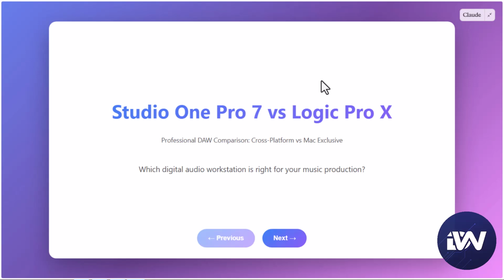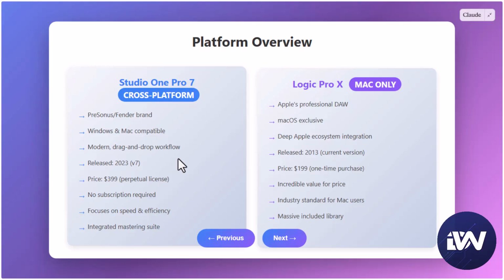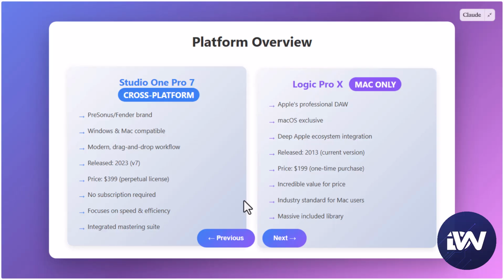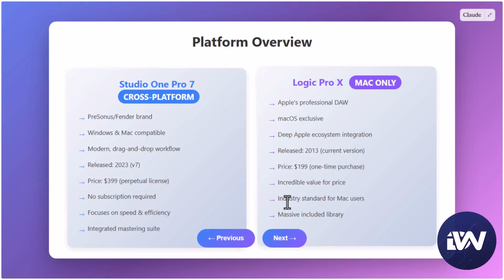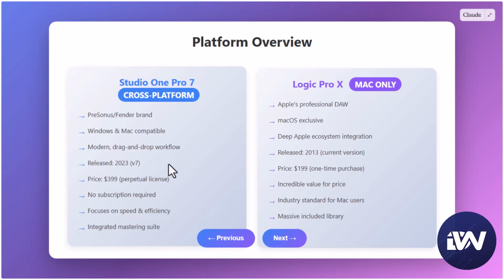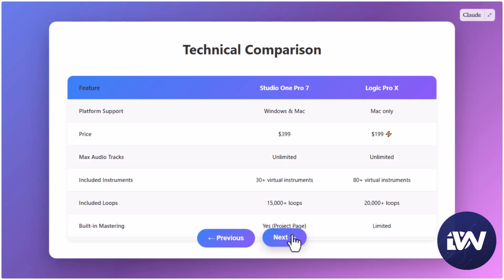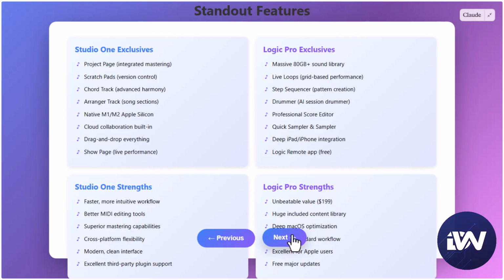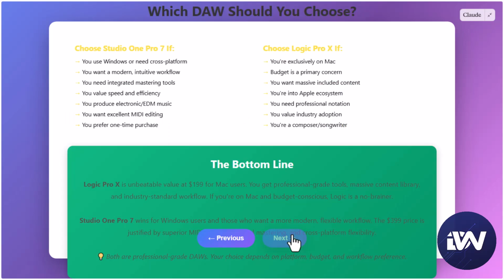Studio One Pro 7 VS Logic Pro X | which is better? (Full Guide)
studio one pro 7 vs logic pro x which is better?